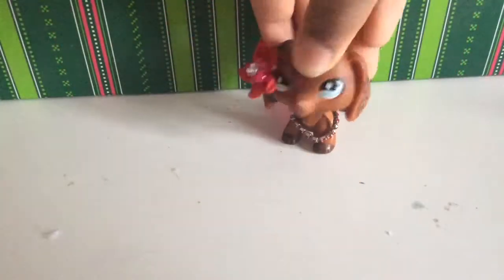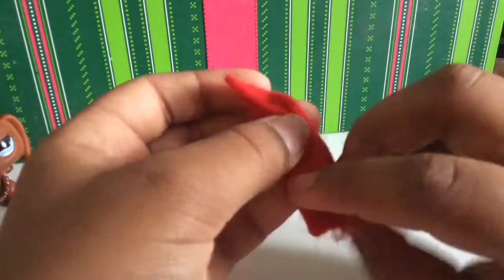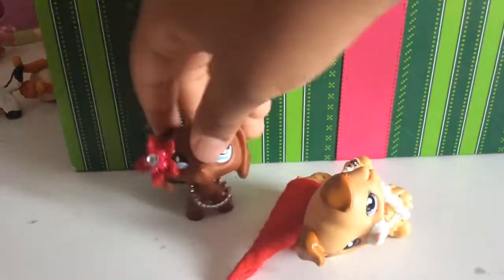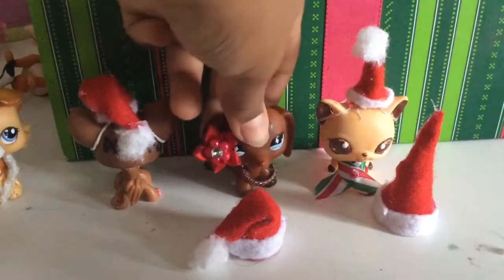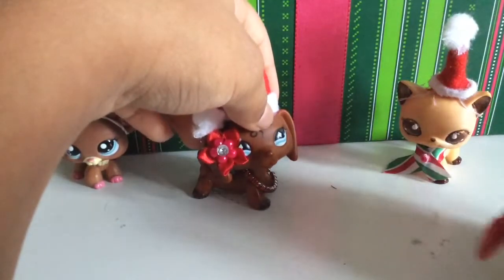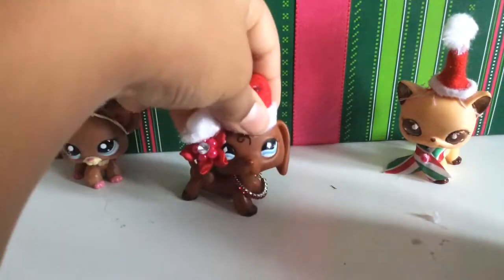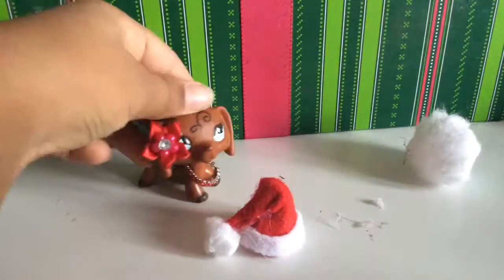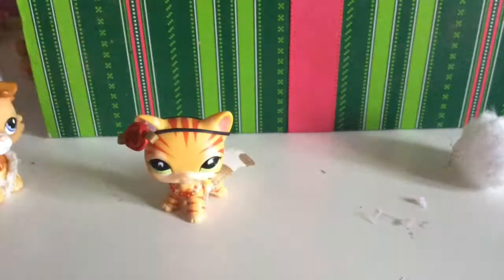Lps diy Santa hats!🎅🏻